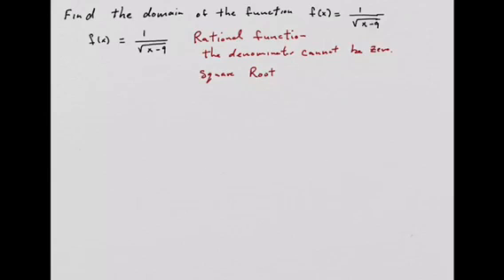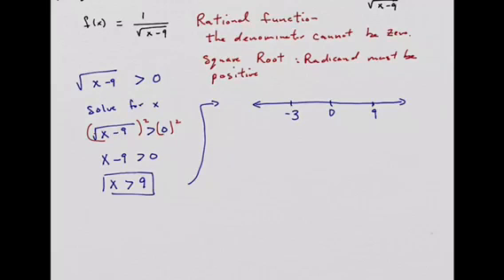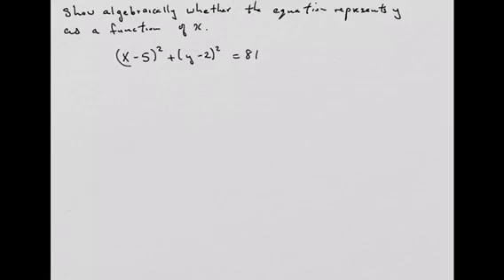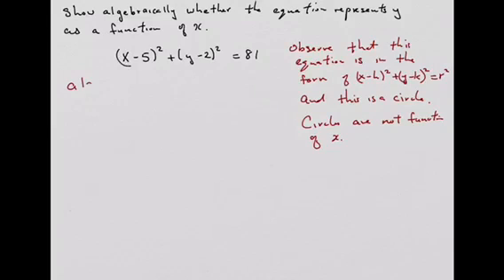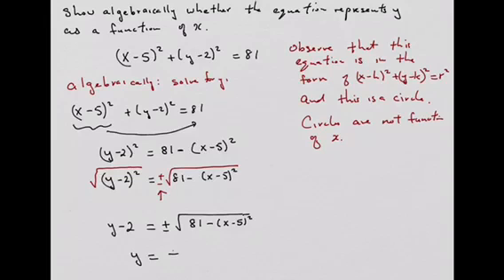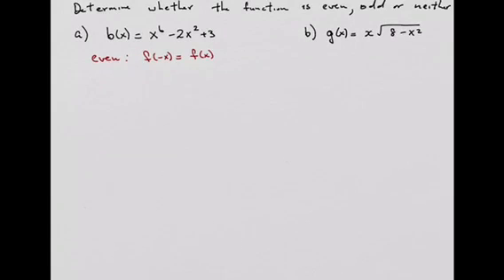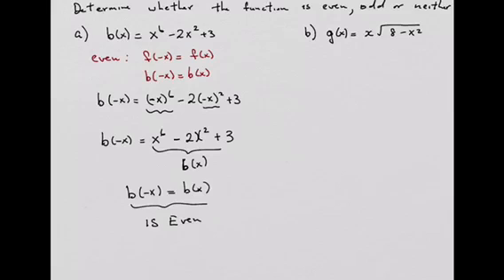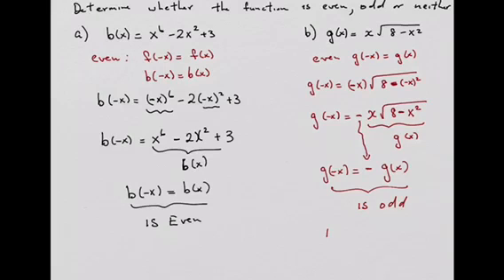Exam #1 solutions video #3